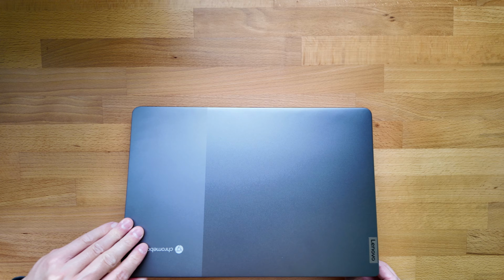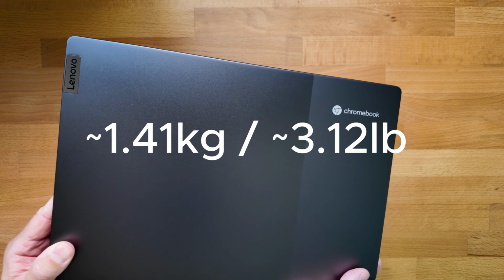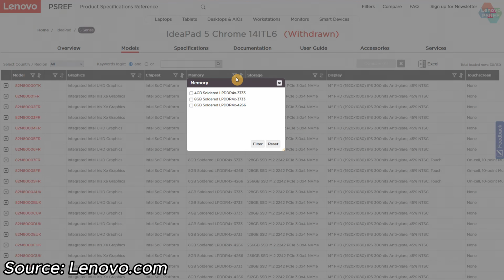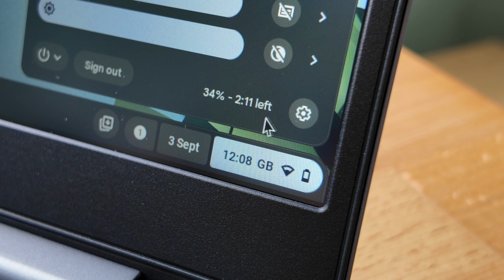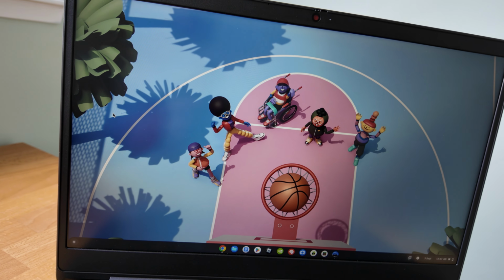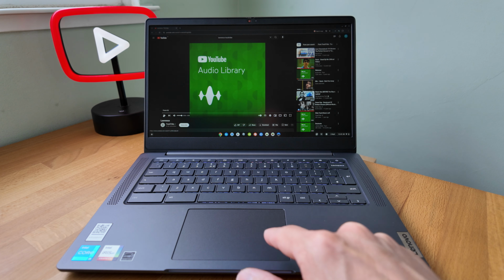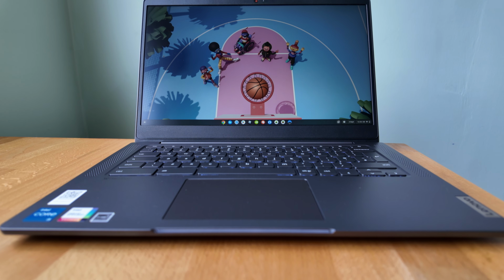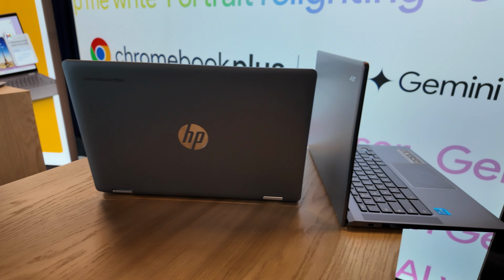Lenovo IdeaPad 5i Chromebook Review (2021): Worth it in 2024?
In this video I’ll take you through my review of the Lenovo IdeaPad 5i Chromebook / Lenovo IdeaPad 5 Chromebook Gen 6 from 2021 and whether you should still consider it in 2024 and beyond.

Actual model I have: 82M8000KUK  Part of the IdeaPad 5 Chrome 14ITL6 range from Lenovo with up to 11th Gen Intel Core processors, up to Intel Iris XE graphics, up to 8GB RAM and up to 512GB M.2 PCIe NVMe SSD for storage and up to a 14 inch FHD 300 nits IPS touch screen with 45% NTSC coverage.  My model ticks the boxes for all of those ‘up to’ top specs, including an Intel Core i5-1135G7 processor, BUT my display isn’t touch compatible.

All Lenovo Chromebook model numbers in this range globally:

82M80000TK
82M80001FR
82M80002FR
82M80003FR
82M80004FR
82M80005FR
82M80006FR
82M80007FR
82M80008FR
82M80009FR
82M8000AUK
82M8000BUK
82M8000CUK
82M8000DUK
82M8000EUK
82M8000FUK
82M8000GUK
82M8000HUK
82M8000JUK
82M8000KUK
82M8000LUK
82M8000MUK
82M8000NUK
82M8000PUK
82M8000QUK
82M8000RUK
82M8000SUK
82M8000TUK
82M8000UUK
82M8000VUK
82M8000WUK
82M8000XUK
82M8000YAU
82M80010AU
82M80011AU
82M80012US
82M80013US
82M80014FR
82M80015FR
82M80016FR
82M80017FR
82M80018FR
82M80019MX
82M8001AMX
82M8001BUK
82M8001CUK
82M8001DGE
82M8001EMX
82M8001FMX
82M8001GMX
82M8001HFR
82M8001JGE
82M8001KGE
82M8001LGE
82M8001MIX
82M8001NIX
82M8001PIX
82M8001QIX
82M8001RIX
82M8001SIX
82M8001TIX
82M8001UIX
82M8001VGE
82M8001WGE
82M8001XGE
82M8001YGE
82M80020RI
82M80021RI
82M80022RI
82M80023RI
82M80024RI
82M80025IX
82M80026IX
82M80027IX
82M80028IX
82M80029IX
82M8002AGE
82M8002BGE
82M8002CFR
82M8002DUK
82M8002EUK
82M8002FIX
82M8002GIX
82M8002HJP
82M8002JJP
82M8002KCS
82M8002LCS
82M8002MCS
82M8002NCS
82M8002PCS
82M8002QCS
82M8002VJP
82M8002WJP
82M8002XMX
82M8002YGE
82M80030GE
82M80031GE
82M80032IX
82M80033IX
82M80034IX
82M80035MX
82M80036UX
82M80037UX
82M80038UX
82M80039MX
82M8003AGE
82M8003BUS
82M8003CUX
82M8003DUX
82M8003EUX
82M8003FUX
82M8003GUX
82M8003HUX
82M8003JFR
82M8003KSN
82M8003LSN
82M8003MSN
82M8003NGE
82M8003PGE
82M8003QMC
82M8003RMC
82M8003SUK
82M8003TUK
82M8003UUK
82M8003VTK
82M8003WTK
82M8003XTK
82M8003YFR
82M80040FR
82M80041FR
82M80042TK
82M80043CF
82M80044MH
82M80045MH
82M80046UK
82M80047UK
82M80048IX
82M80049IX
82M8004AIX
82M8004BSN
82M8004CUK
82M8004DUK
82M8004EUK
82M8004FUK
82M8004GUK
82M8004HUK
82M8004JUK
82M8004KSP
82M8004LSP
82M8004MUK

Games shown:
Fortnite
Minecraft

Intro music and used for sound test: Lawrence - TrackTribe